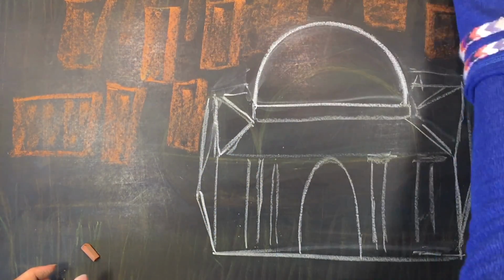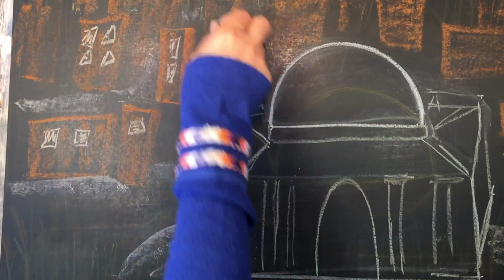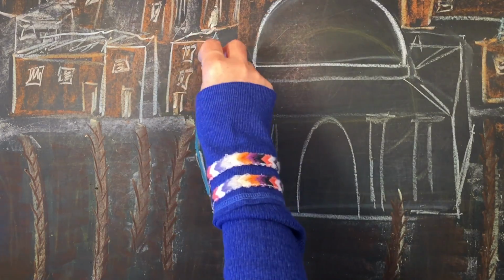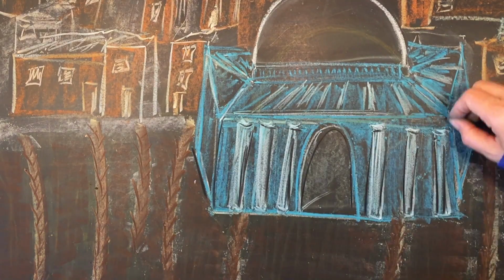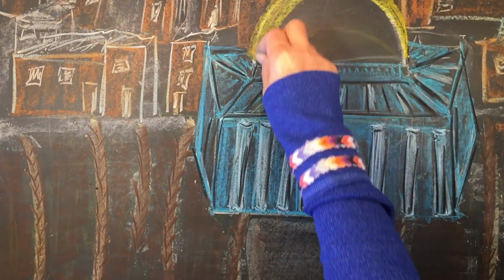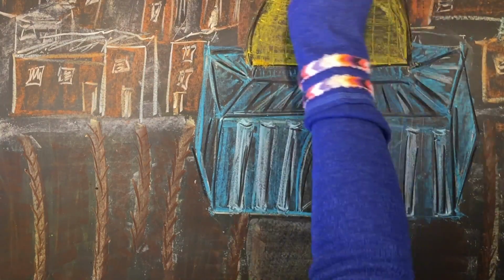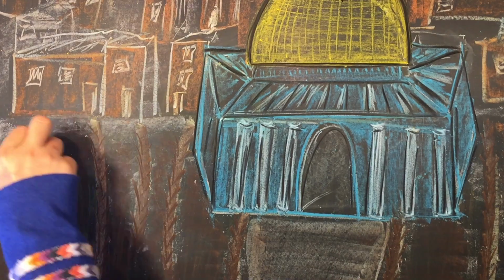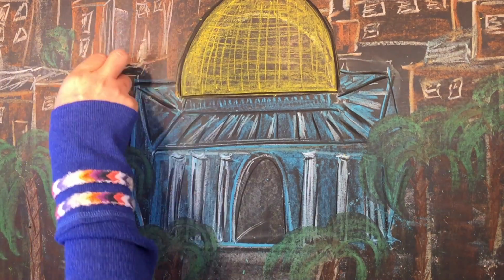Chalk Drawing | Letter D | 6:20 min.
This chalk drawing for the Letter D is part of a series of videos dedicated to the Letters Main Lesson Block typically found in a Waldorf curriculum. This series depicts an Islamic version of the main lesson block featuring original art, lessons and stories (with the exception of two chalk drawings inspired by the Live Education! curriculum), based on religious and cultural texts relevant for the Muslim or religious family. Content for the stories is based on various stories found in the lives of the previous prophets. Each letter can be found in the drawing in the shape of a word that begins with that drawing (with some exceptions). Each lesson includes a story about that word/drawing as well as other grammar, phonics, and handwriting lessons. Content for each lesson has been sourced from various Islamic texts including Ibn Kathir's Stories of the Prophets, Prophets of Allah volume I-IV by Suhaib Hamid Ghazi and published by Iqra International Educational Foundation and The Sealed Nectar by Safi-ur-Rahman al-Mubarakpuri. Original poems have been composed for each letter and are presented alongside with the lesson.

Letter D story is about the Prophet's (saw) Night Journey (al Isra and al Miraj) from Makkah to Jerusalem to Masjid al-Aqsa where he (saw) led all the Prophets in prayer before ascending to the seven heavens on the winged horse Buraq. There he (saw) saw the people of Jannah (heaven) and the people of Jehennam (hellfire). He (saw) was greeted on each level on Jannah by a prophet who gave him salams (greetings of peace) and professed their belief in Prophet Muhammad's prophethood.

Please note that I did not have time to review the story in detail before presenting it to my daughter so I may have made mistakes with the content. Please review the story from a reliable source before presenting this and other stories in this series to your child.

For more information on this original curriculum created by Hana Khatib, please visit the Pepper and Pine Website and sign up for the mailing list so you're first to be notified when this curriculum is available.

Products used in this series of videos can be found at the following vendors. No products were given from these vendors. These vendors are ones we frequent, but you can find these materials at various other places.

Stockmar block and stick crayons from A Child's Dream

First Language Lessons 1 and 2 from Peace Hill Press

Bamboo Tray (sourced from Goodwill)